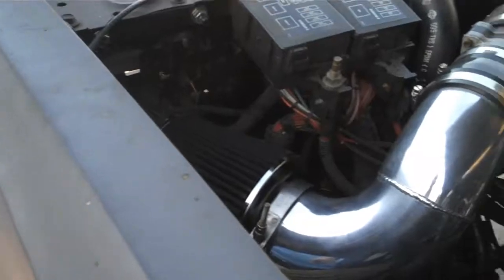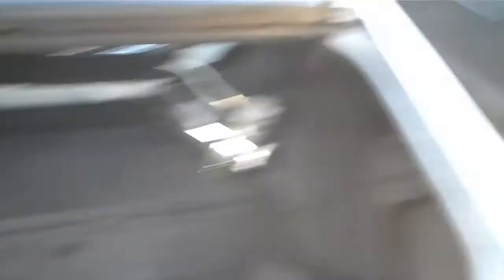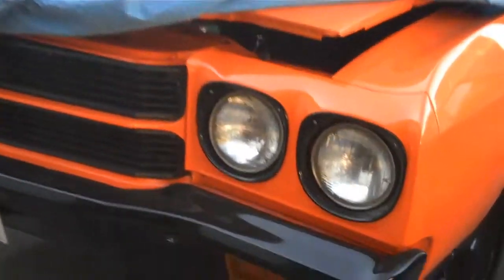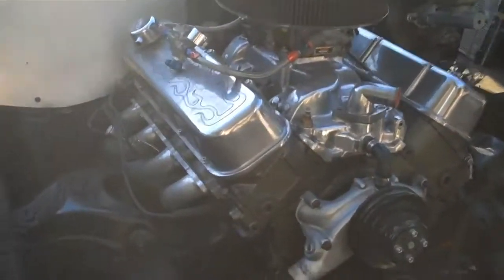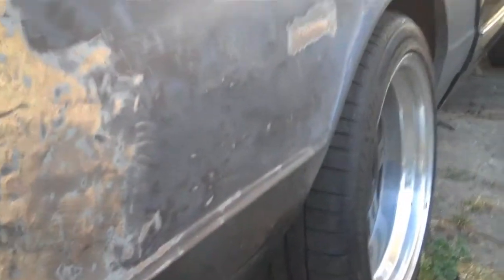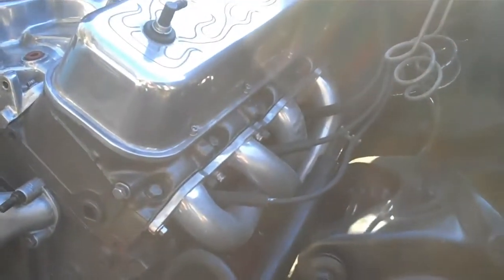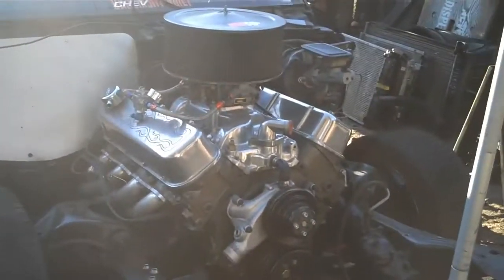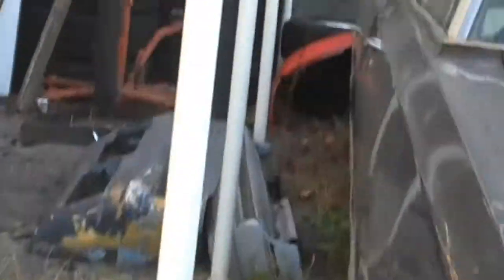SSs situation update